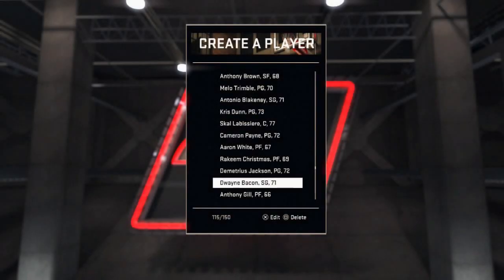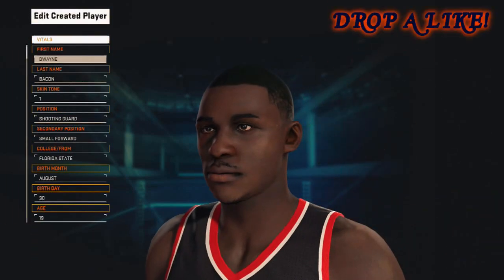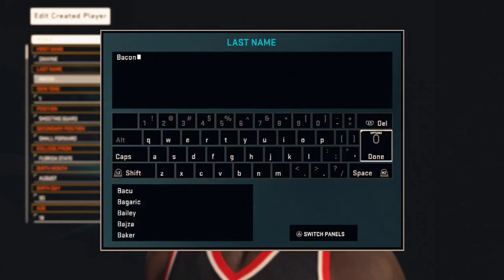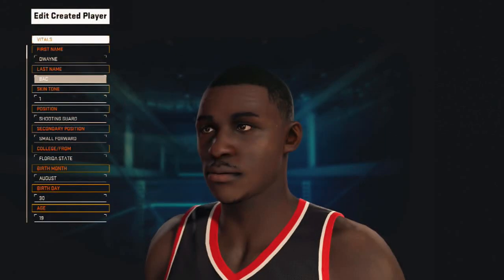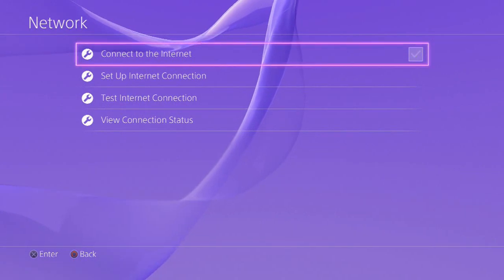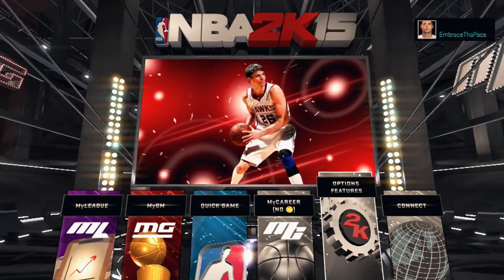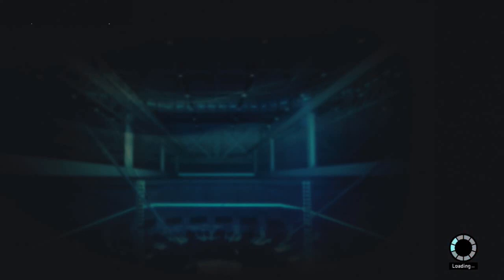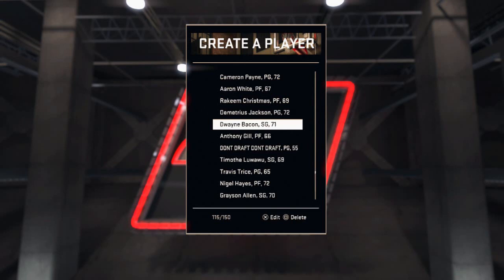NBA 2K15 - Inappropriate Name Glitch (Workaround/Tutorial)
PSN ID: EmbraceThaPace

In this video, I show you a workaround for the inappropriate name glitch in NBA 2K15. If you don't know about this glitch, it basically tells you some player's names are inappropriate when they really aren't. For example, Bacon, McCullough, Connaughton, and Diop are all last names of draft prospects, but 2K dubbed them as "inappropriate."

Download the FULL 2015 and 2016 classes on PS4!
FILE NAME: "2015 w/Accurate Faces+Ratings" and "2016 w/Accurate Faces+Ratings"
ONLINE ID: EmbraceThaPace